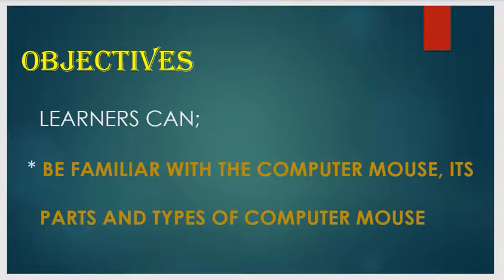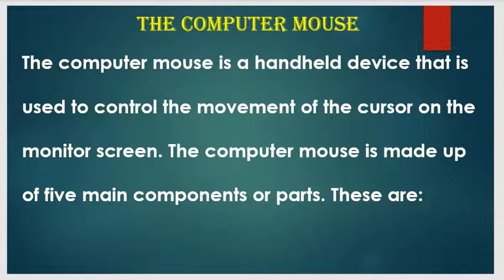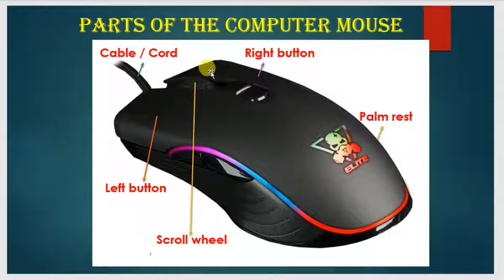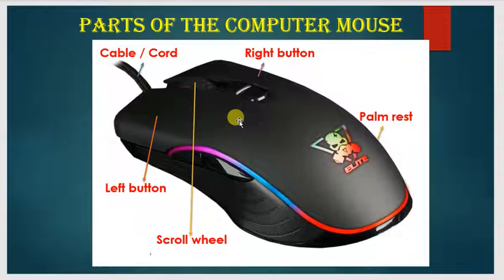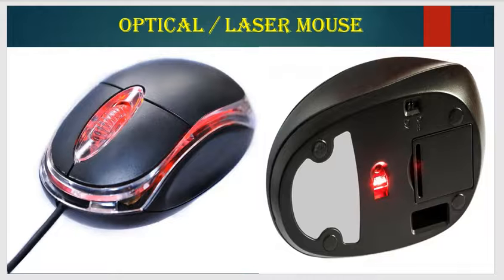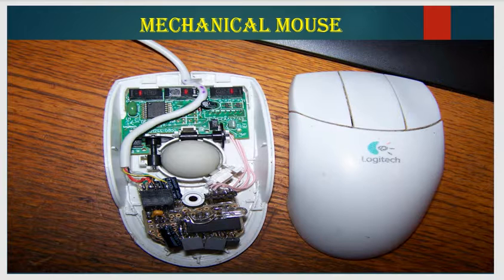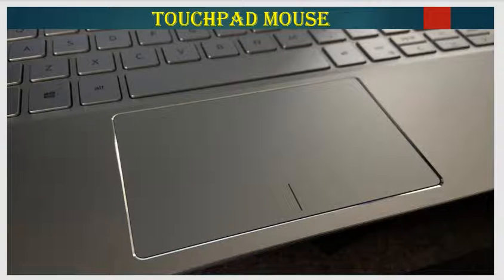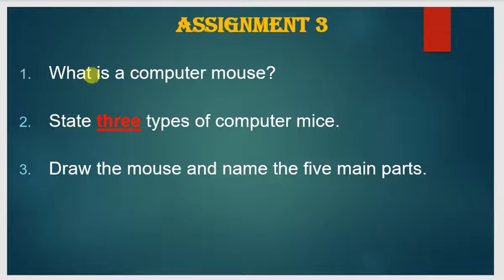Computer mouse, part and types